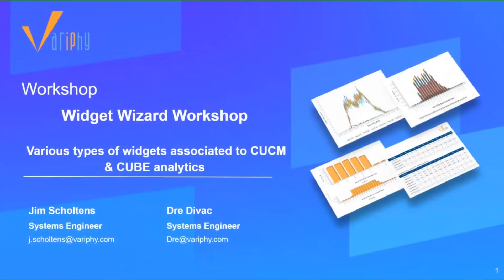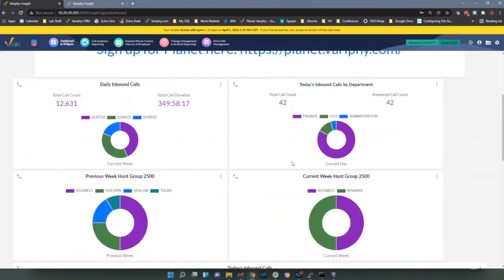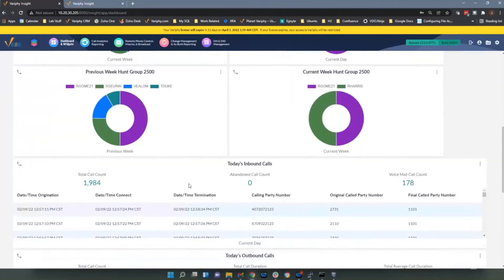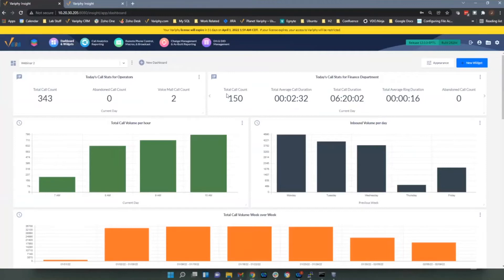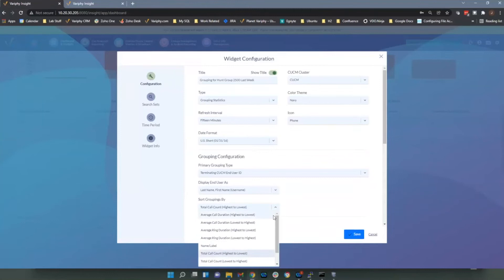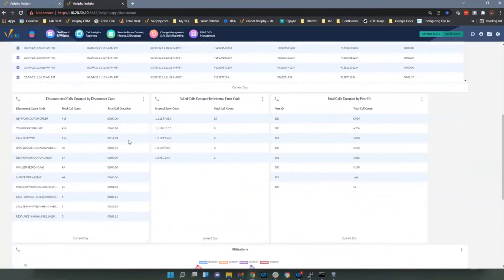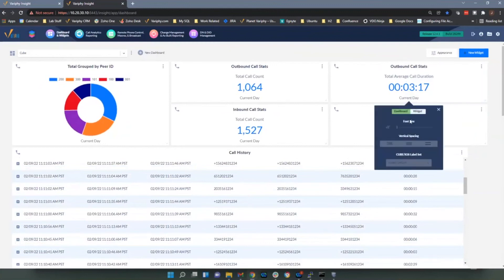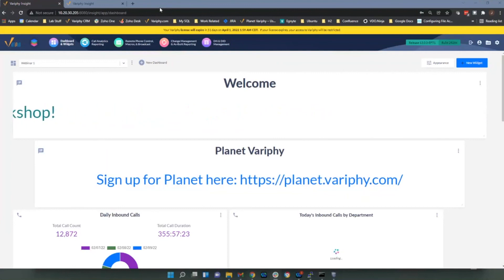Variphy Webinar: Widget Wizard Workshop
Dre and Jim demystify the types of widgets in the Widget Wizard. Find out how to use widgets such as Call Distribution, Call History Details, and Call Statistic associated to UCM and CUBE analytics.

Try Variphy today for FREE!